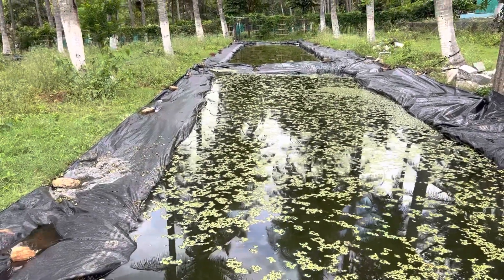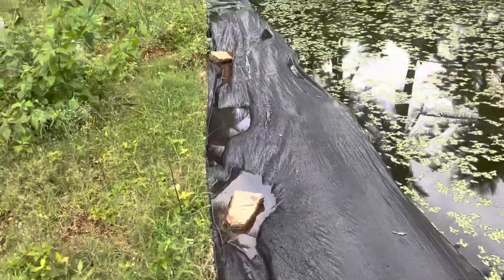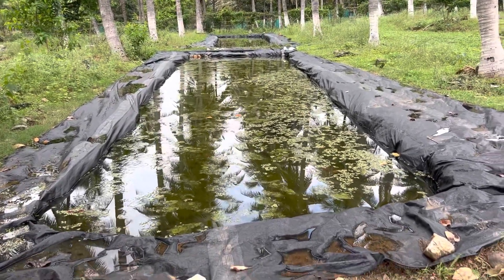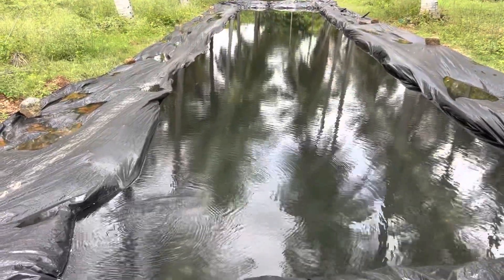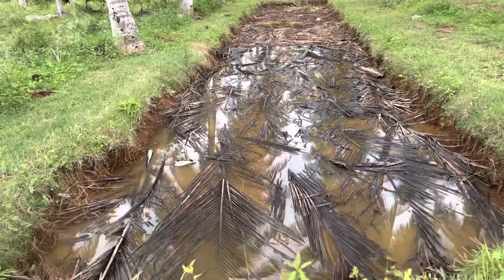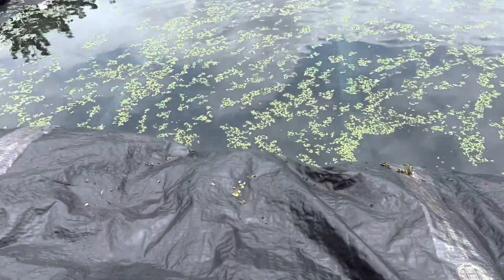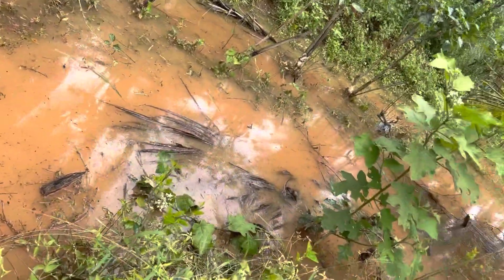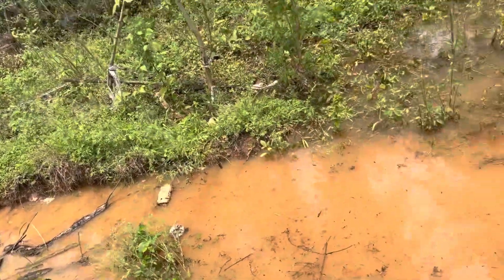Rain Water Harvesting in Farm Lands, ತೋಟ, ಜಮೀನಲ್ಲಿ ಮಳೆ ನೀರು ಸಂಗ್ರಹಣೆ, Dr C Sharath Kumar, Sexologist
Rain Water Harvesting in Farm, Agriculture Lands,Farm .
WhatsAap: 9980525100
TouTube:
Lybrate.com:
Dr C Sharath Kumar.
Practo.com
DocAssist/ ICiniq:
PalmPower:
MEDIWAVE

RECHARGE TO GROUND WATER. Farm Ponds, Pits, Tanks.The principle of collecting and using precipitation from a catchments surface. An old technology is gaining popularity in a new way. Rain water harvesting is enjoying a renaissance of sorts in the world, but it traces its history to biblical times. Extensive rain water harvesting apparatus existed in ancient India. As early as the third millennium BC, farming communities in Indus Valley, impounded rain water and used it for irrigation dams.
ARTIFICAL RECHARGE TO GROUND WATER :Artificial recharge to ground water is a process by which the ground water reservoir is augmented at a rate exceeding that obtaining under natural conditions or replenishment. Any man-made scheme or facility that adds water to an aquifer may be considered to be an artificial recharge system.
WHY RAIN WATER HARVESTING :Rain water harvesting is essential because :-Surface water is inadequate to meet our demand and we have to depend on ground water.Due to rapid urbanization, infiltration of rain water into the sub-soil has decreased drastically and recharging of ground water has diminished.
RAIN WATER HARVESTING TECHNIQUES :There are two main techniques of rain water harvestings.Storage of rainwater on surface for future use.Recharge to ground water.The storage of rain water on surface is a traditional techniques and structures used were underground tanks, ponds, check dams, weirs etc. Recharge to ground water is a new concept of rain water harvesting and the structures generally used are :-Pits :- Recharge pits are constructed for recharging the shallow aquifer. These are constructed 1 to 2 m, wide and to 3 m. deep which are back filled with boulders, gravels, coarse sand.
Trenches:- These are constructed when the permeable stram is available at  shallow depth. Trench may be 0.5 to 1 m. wide, 1 to 1.5m. deep and 10 to 20 m. long depending up availability of water. These are back filled with filter. materials.
Dug wells:- Existing dug wells may be utilised as recharge structure and water should pass through filter media before putting into dug well.
Recharge wells :- Recharge wells of 100 to 300 mm. diameter are generally constructed for recharging the deeper aquifers and water is passed through filter media to avoid choking of recharge wells.
Recharge Shafts :- For recharging the shallow aquifer which are located below clayey surface, recharge shafts of 0.5 to 3 m. diameter and 10 to 15 m. deep are constructed and back filled with boulders, gravels & coarse sand.
Lateral shafts with bore wells :- For recharging the upper as well as deeper aquifers lateral shafts of 1.5 to 2 m. wide & 10 to 30 m. long depending upon availability of water with one or two bore wells are constructed. The lateral shafts is back filled with boulders, gravels & coarse sand.
Spreading techniques:- When permeable strata starts from top then this technique is used. Spread the water in streams/Nalas by making check dams, nala bunds, cement plugs, gabion structures or a percolation pond may be constructed.

DIVERSION OF RUN OFF INTO EXISTING SURFACE WATER BODIES
Construction activity in and around the city is resulting in the drying up of water bodies and reclamation of these tanks for conversion into plots for houses.

Rajeshwari Farm:
Integrated Organic Modern Farm.
Next to KEB Power House.
Hosundi Gate.
Near Vinayaka Public School
Taripura village
Mysore- Mahadevapura Road .
Srirangapatna taluk
Mandya district .
Pin : 571477
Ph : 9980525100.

Total Area : about 20 acres.
Salient features:
Crops:

Coconut, Pepper,Mango,
Cocoa,Cashew,Mulberry,
Pomegranate,Banana
Papaya,Orange,Jackfruit
Amate, Lemon,Saphota,
Ramphala, Butter fruit,
Seethaphal.
Vegetables:
Drumstick, Cucumber,,Hurali, Kumbala, Hagalakai ,Nellikai

Flowering Plants
Rose,Chandu,Surya Kanthi,Kanagale ,Dasavala
Deva kanagale
Border Trees
Teak,Neem,Bamboo,
Raktachandana,Silver oak

Fisharies,Hydroponics ,
Aquaponics ,Sericulture
Azolla Cultivation,
Apiculture- Honeybee,
Drip irrigation,
Sprinkler irrigation,
Gravity irrigation,Borewell,
Borewell Recharging,
Sheep farming,
Cow farming,Dogs,Cats,
Duck farming,
Fish Ponds, Farm ponds,
Solar pumps,Borewell,
Sericulture Shed,Manure pits
Water trenches,
Cardboard reuse,
Old paper reuse,
Waste cement bag usage,
Vermiculture shed,
Vermicompost pits,
Jeevamrutha tanks,
Azolla ponds,
Swimming pool.